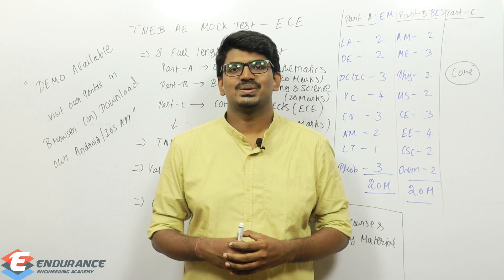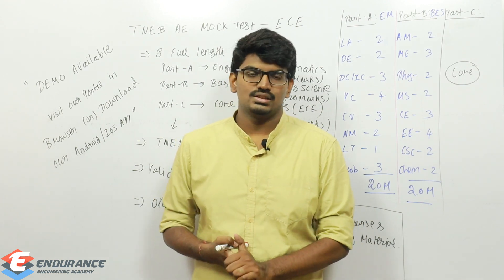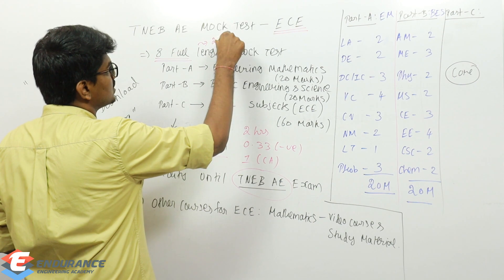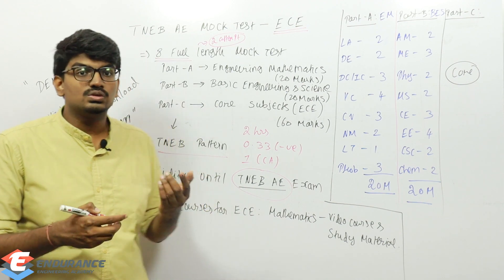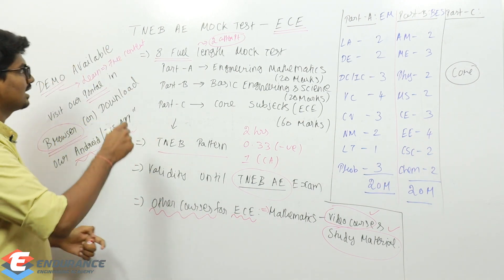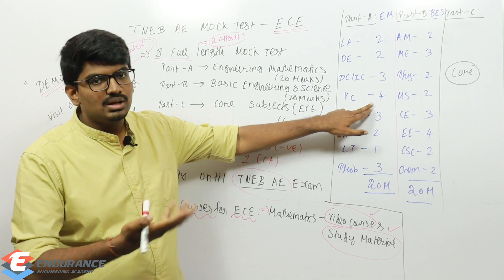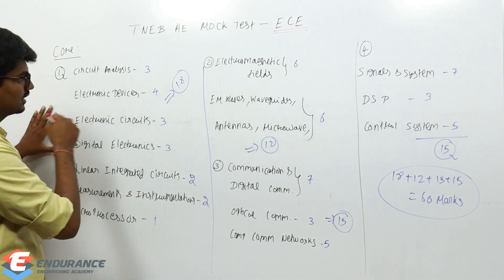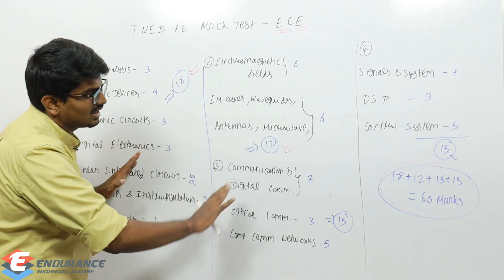TNEB AE ECE Test Series Launch-Complete Mark Distribution for ECE| TNEB-AE Preparation | EEA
Our TNEB-AE(ECE) Test Series is Live now.

TRB Polytechnic Test series, TNEB-AE Test series, TRB preparation, TNEB-AE Preparation, GATE Preparation Gate Mechanical preparation, TNEB AE mechanical Preparation, Coaching for Gate, Coaching for TNEB AE, TRB